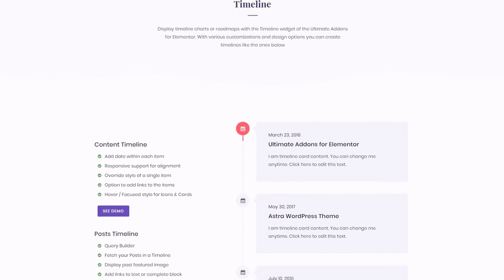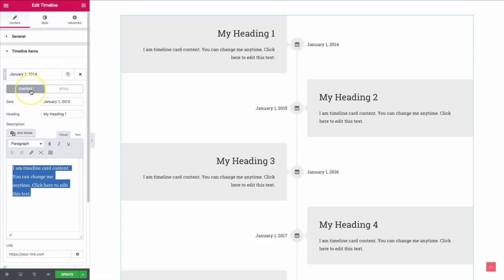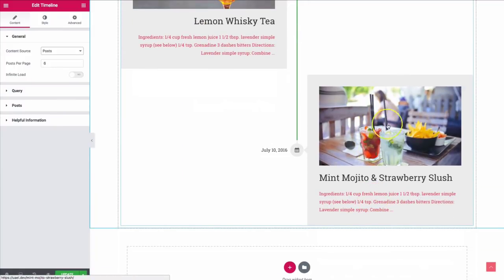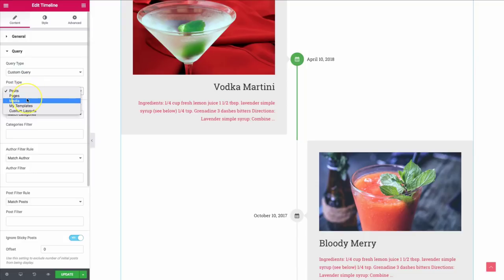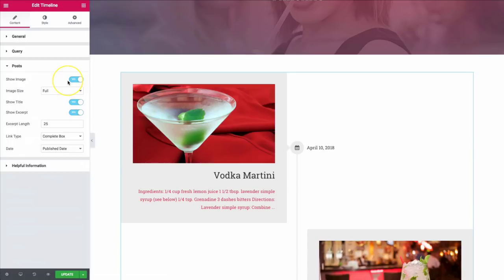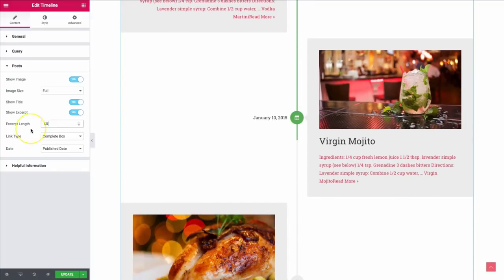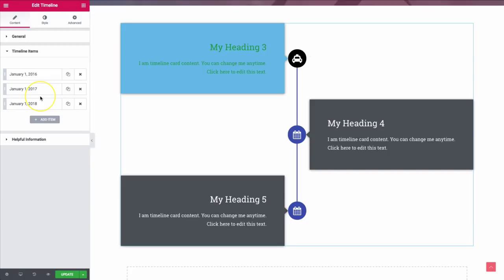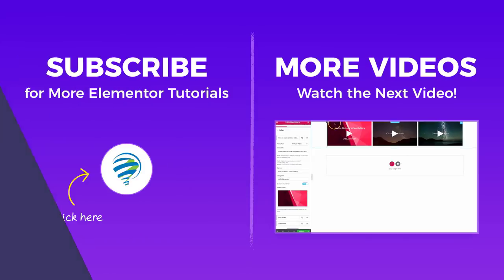Elementor Widgets - Timeline Widget for Elementor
Timeline Widget - In this video, we will guide you how to use this widget in Elementor.

UAEL's Timeline widget is a flexible widget that allows displaying historical events with vertical timeline items. The widget contains various customization options to make your timeline attractive. You can add text, media, icon to the timeline items. You can display posts, pages, media, templates in the timeline. Color and typography options allow designing the timeline to suit your website theme.

Timelines are a great way to show an alternate view of posts or products that you may have. This Elementor addon can create a beautiful timeline with a few clicks.

Elementor is a great solution in most areas, especially with its incredibly stylish form builder. In this video, you'll learn how to add a timeline to your site to make it dynamic and customize it the way you want. You can easily pull in blog posts and pages to your site. Customize and choose your content source, style, etc.

You can easily manage colors, icons, images, and content inside to showcase your story or life history in a precise and elegant way.

The Timeline widget is a great option in creating attractive timelines such as roadmaps, projects, and upcoming events. It shows what phases are already in the past, what is in progress now, and what will be done in the future. It also allows you to add interactive timelines on your website pages without having any problem with the code. Everything can be customized. You can display your history progress with a timeline in sequence.

Showcase your achievements with Timeline Widget. It'll be a blast! Check it out now!

 - Intro - 0:00
 - Adding Timeline Items - 02:10
 - Adding Posts In Timeline - 04:25
 - Adding Posts Query - 05:48
 - Posts Settings - 09:55
 - Styling Option - 13:08
 - Custom Styling - 21:00